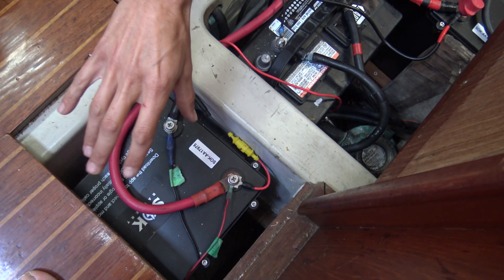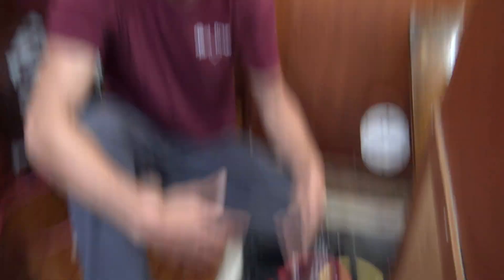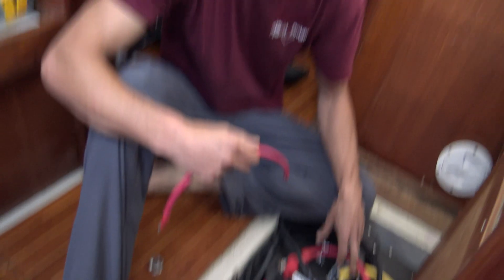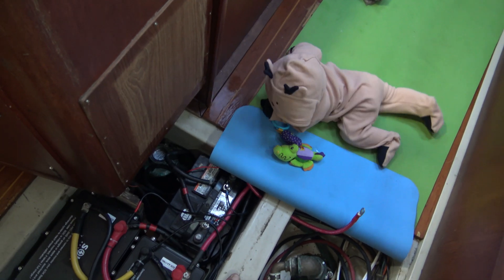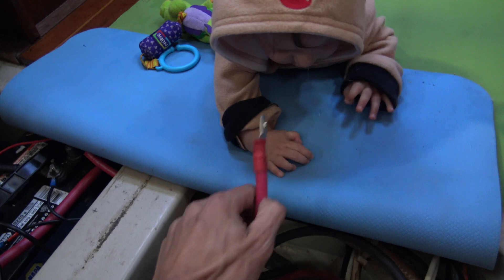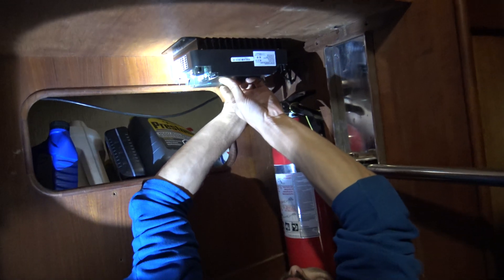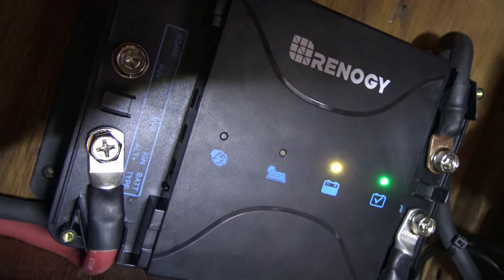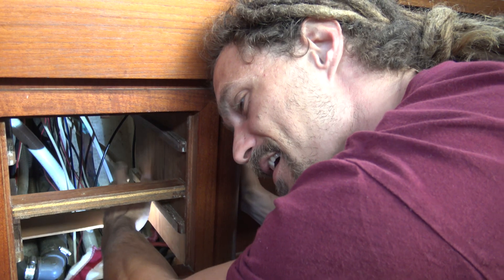How to safely charge LITHIUM Batteries with the alternator | Renogy Charge Controller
Lithium batteries need to be charged safely if you want to extend their life and not run into any issues. In this video we install a Renogy charge controller to be able to use our alternator to charge our SOK lithium batteries.

HELP us get what we NEED Amazon Wish List

Main Camera
Our favorite Book

Here is a link to purchase SOK batteries and help out the channel at the same time without costing you anything extra.